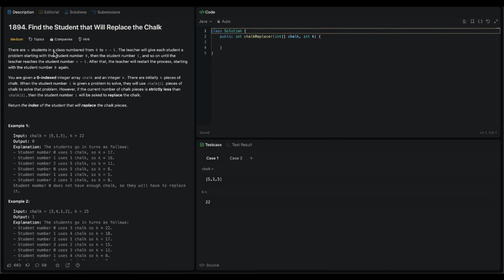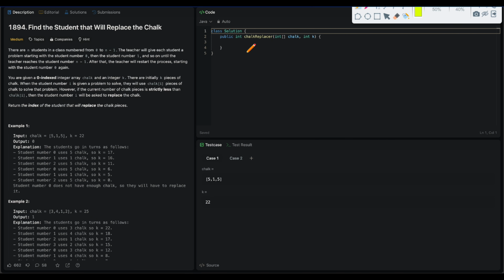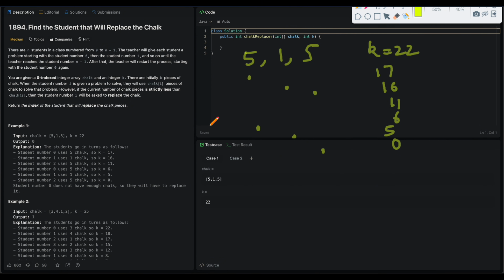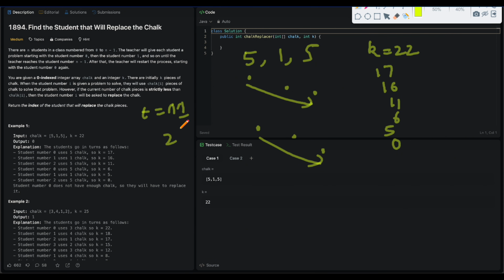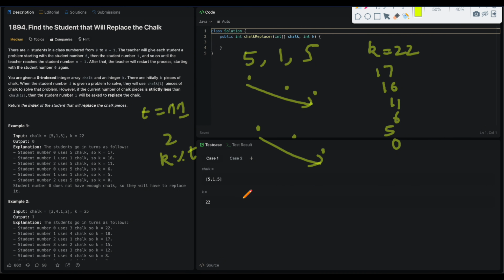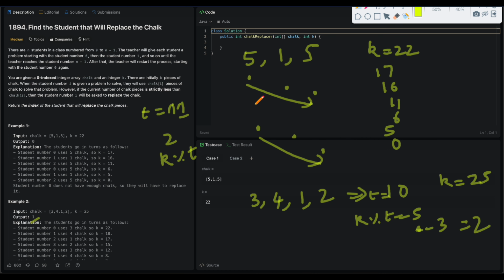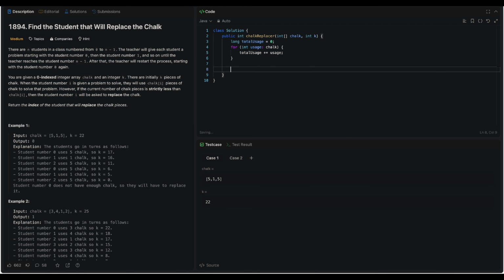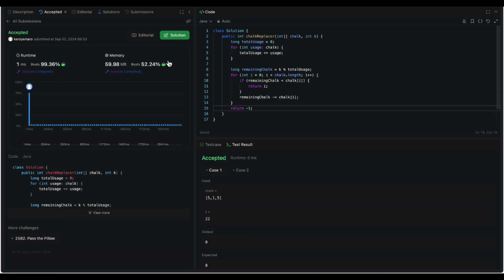Find the Student that Will Replace the Chalk - Leetcode 1894 - Java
🧩 *PROBLEM DESCRIPTION*

There are n students in a class numbered from 0 to n - 1. The teacher will give each student a problem starting with the student number 0, then the student number 1, and so on until the teacher reaches the student number n - 1. After that, the teacher will restart the process, starting with the student number 0 again.

You are given a **0-indexed** integer array chalk and an integer k. There are initially k pieces of chalk. When the student number i is given a problem to solve, they will use chalk[i] pieces of chalk to solve that problem. However, if the current number of chalk pieces is **strictly less** than chalk[i], then the student number i will be asked to **replace** the chalk.

Return _the **index** of the student that will **replace** the chalk pieces_.

🔗 *LINKS*